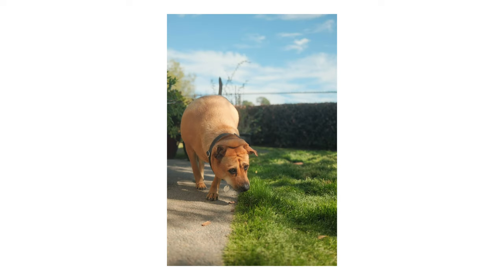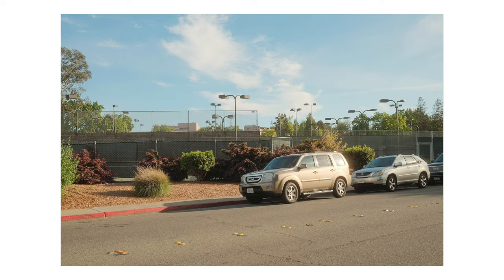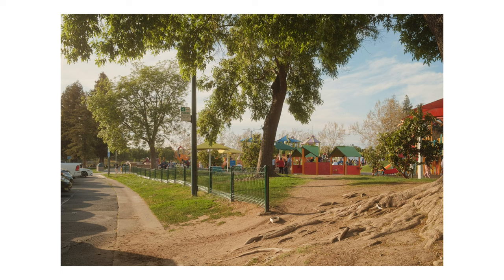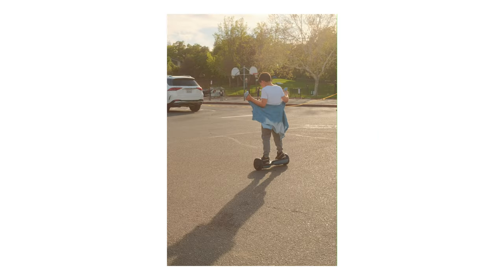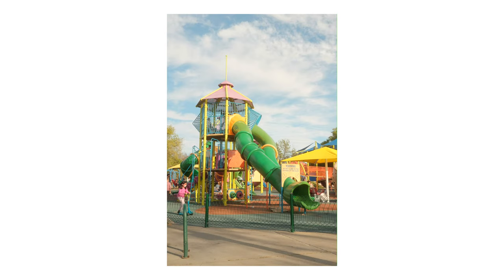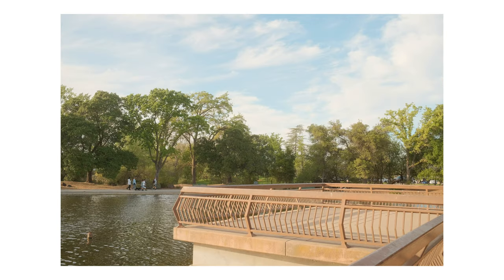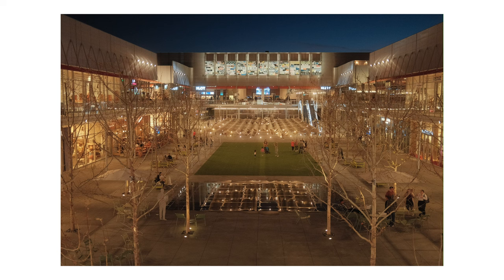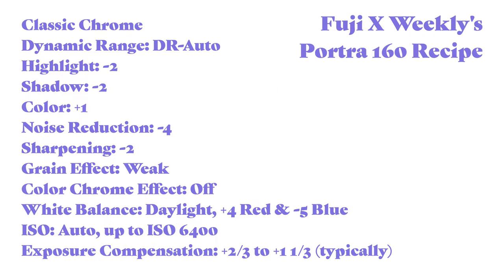Fujifilm X100V Portra 160 Recipe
***Turns out I set Auto WB when the recipe in fact calls for Daylight WB, so please disregard my comment about this recipe having no color cast. ***
Let me know what you guys think about today's photos!

The link to my X100V playlist where you can find other recipe videos:

Accessories used in this video:
49mm BPM Filter
Screen protector
Thumb grip